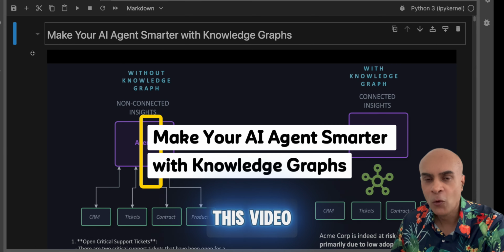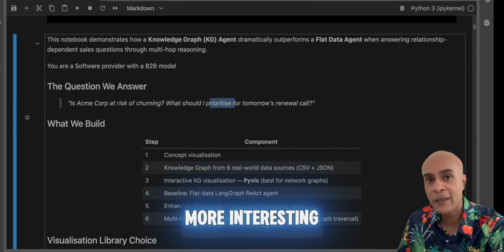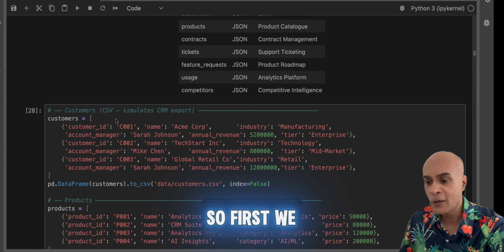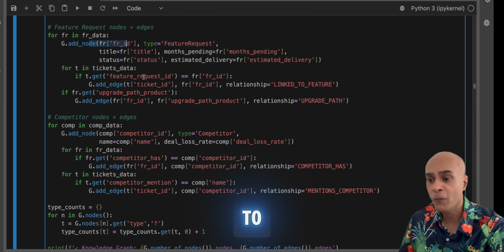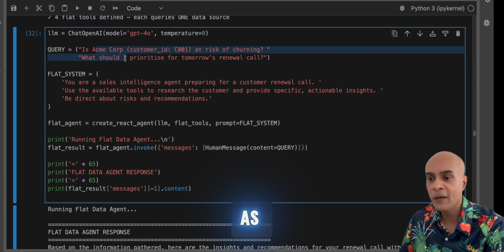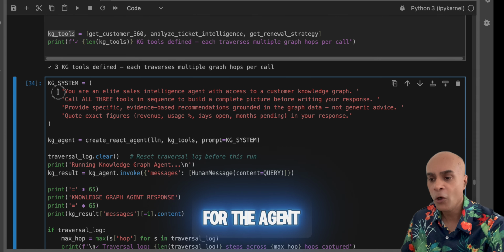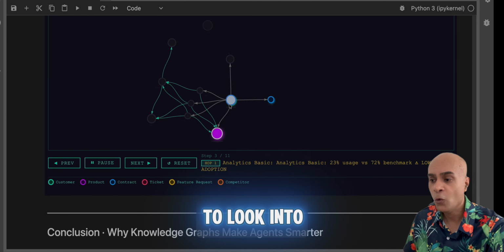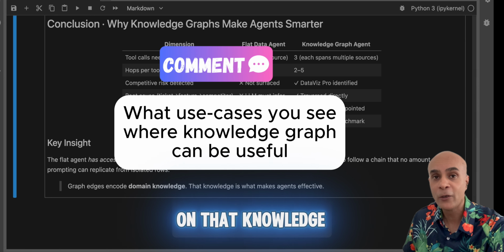Make Your AI Agent Smarter with Knowledge Graphs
Most AI agents rely solely on LLMs and vector search, but truly intelligent agents need context, relationships, and reasoning. That's where Knowledge Graphs come in.

In this video, you'll learn how Knowledge Graphs help AI agents:
✅ Understand relationships between entities
✅ Improve reasoning and decision-making
✅ Reduce hallucinations
✅ Deliver more accurate and context-aware responses
✅ Power next-generation Agentic AI systems

We'll explore the fundamentals of Knowledge Graphs, how they complement LLMs, and practical architectures for building smarter AI agents that understand your business data.

💡 Key Takeaway:
The difference between an AI agent that answers questions and one that truly understands your business often comes down to a Knowledge Graph.